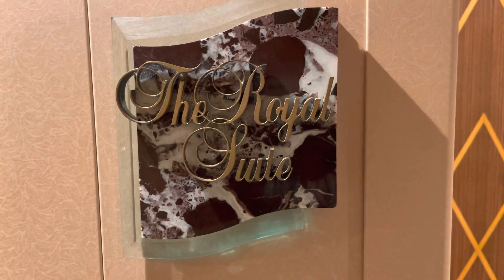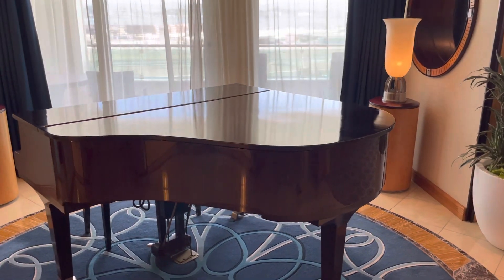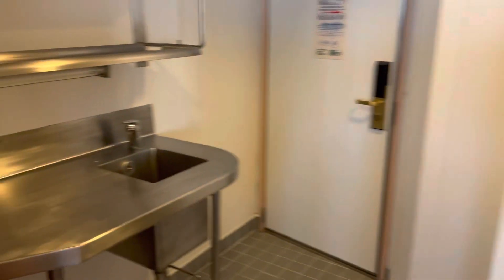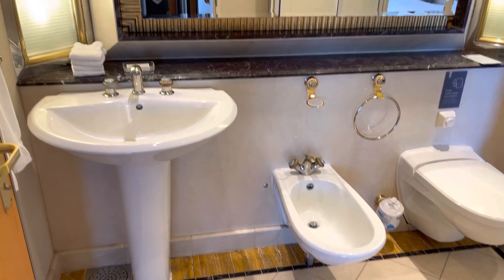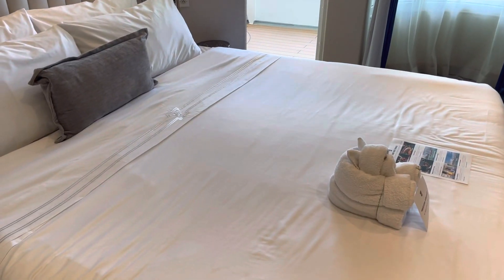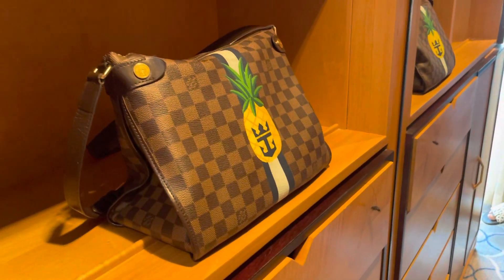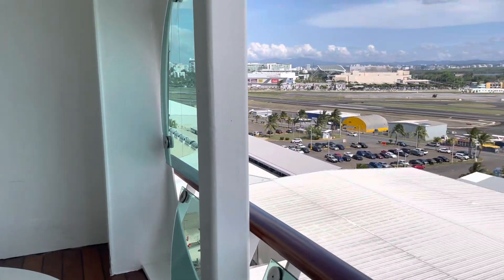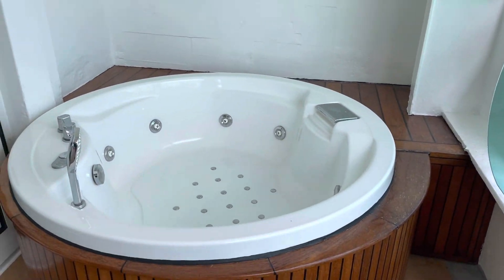Voyager of the Seas - Royal Suite 1620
Voyager of the Seas - Royal Suite 1620 - Room Tour